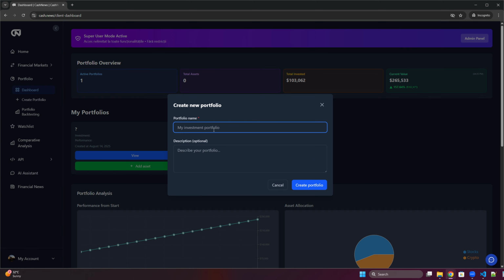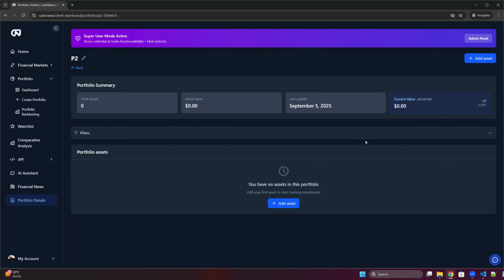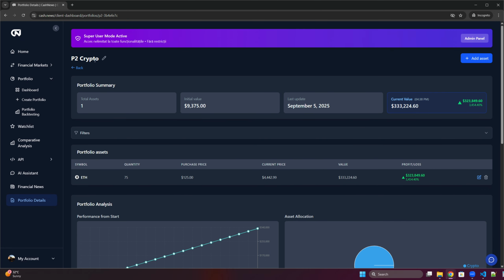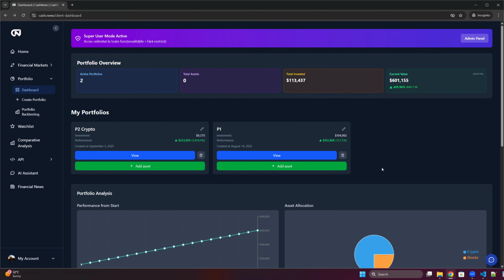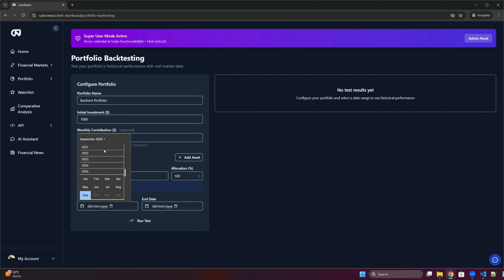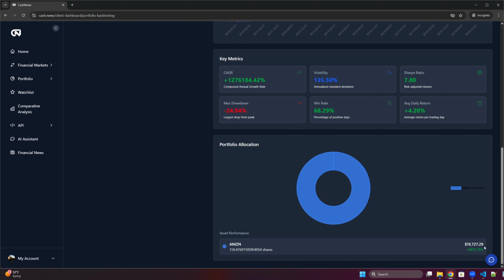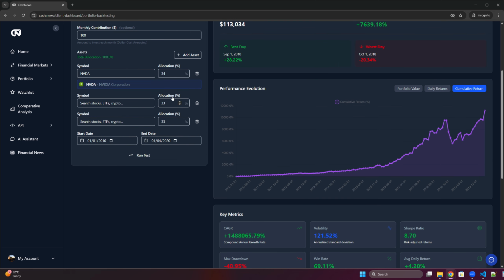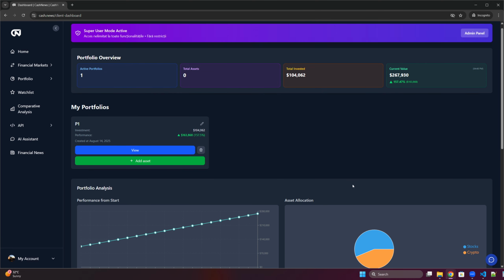HOW I BUILT BLOOMBERG, WITH AI!!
In this video, I'll show you exactly how I built a full-stack financial news website with authentication, real-time dashboards, and more.

🚀 What's Covered:
Complete news aggregation system
User authentication & authorization
Interactive financial dashboards
Real-time data integration
Full responsive design

🛠️ Tech Stack:
Coding Agent: Claude Cde (Max Plan)
Frontend & Backend: Next.js
Database: Supabse
Authentication: Supabase
LLMs: Claude, Gemini, Perplexity